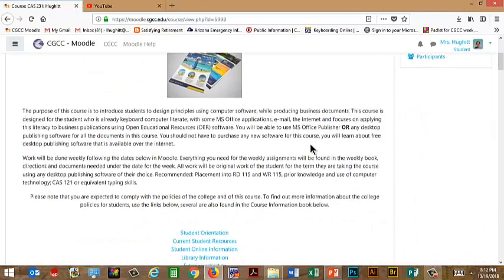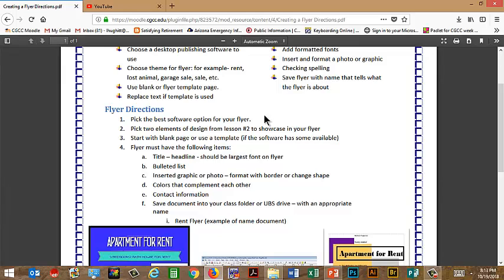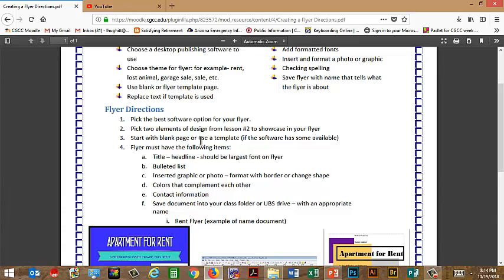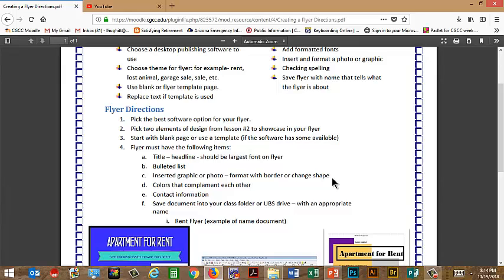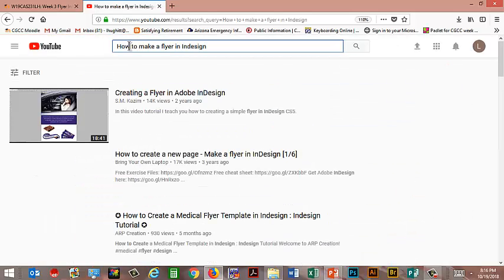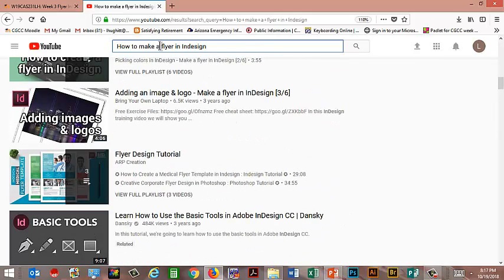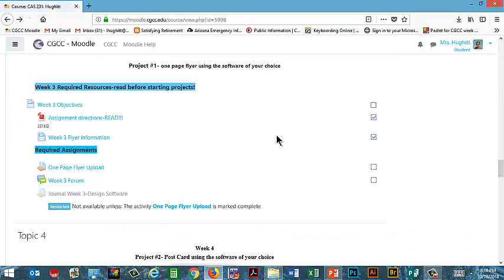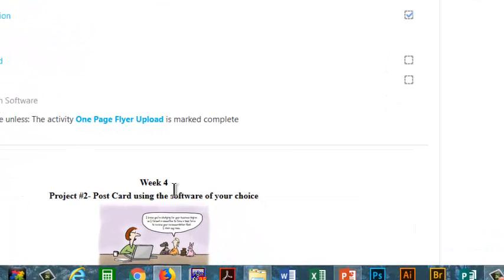CAS 231 Week 3